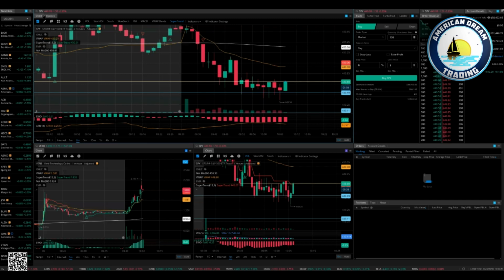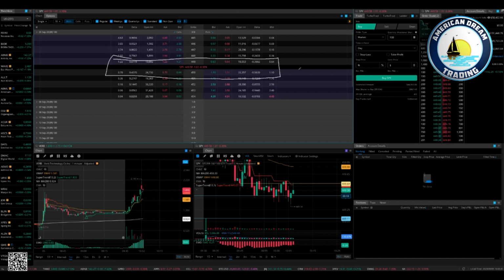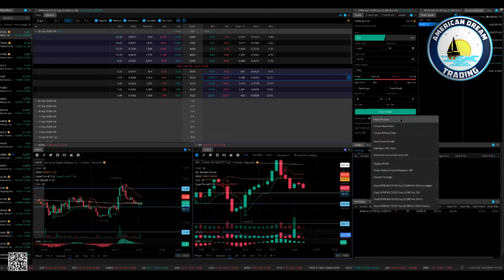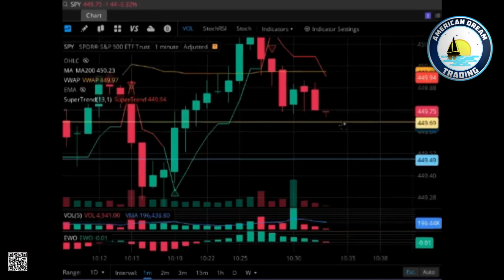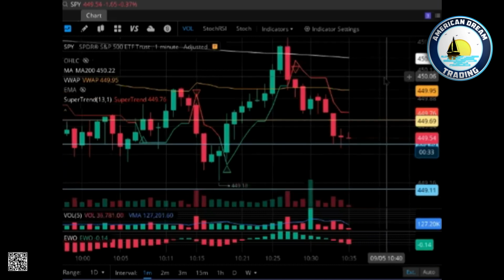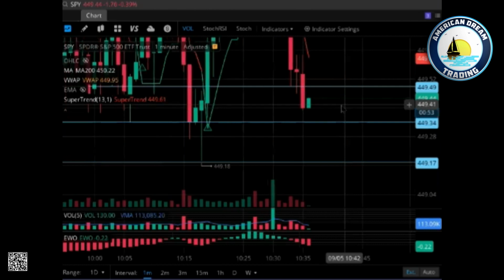Trading Put Options - Analyzing LIVE Trading & Advanced Charting Strategies